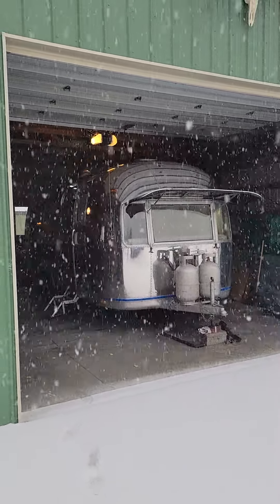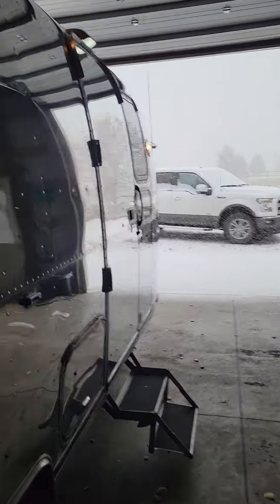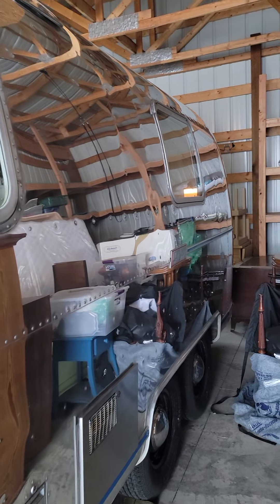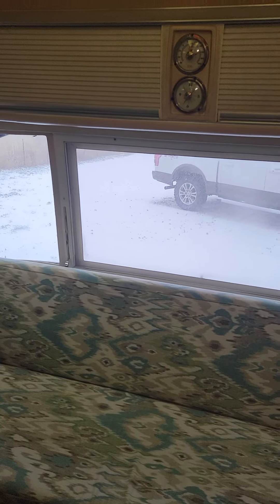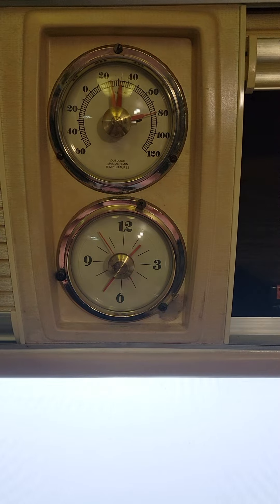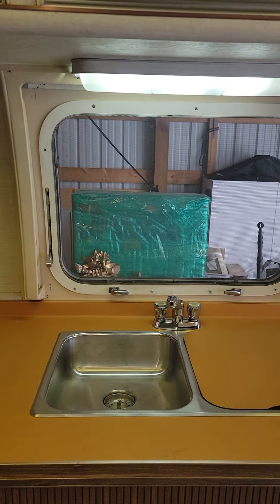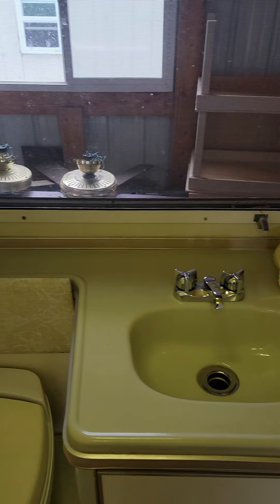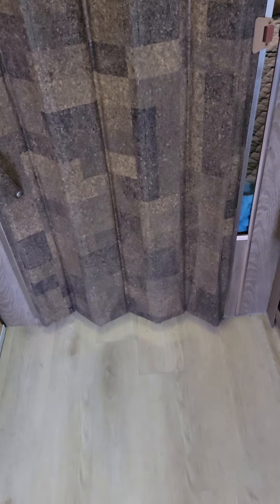Tour 1974 Airstream Safari Land Yacht 23' - Bozeman, Montana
Video tour of vintage Airstream Safari Land Yacht